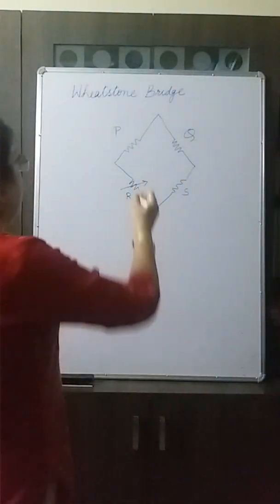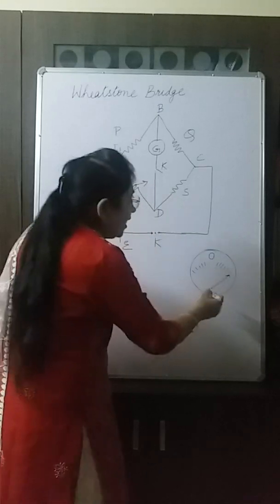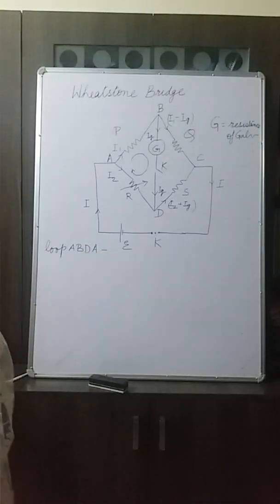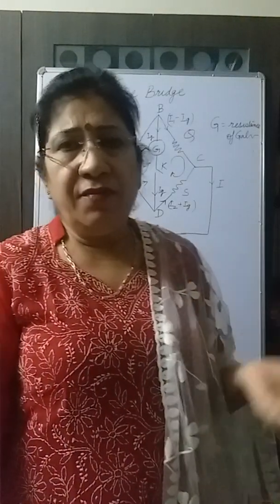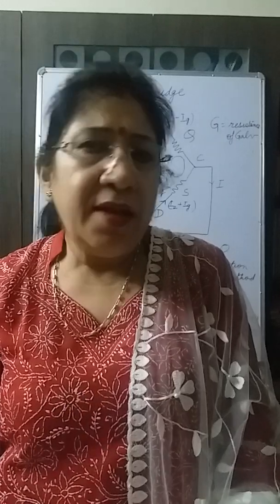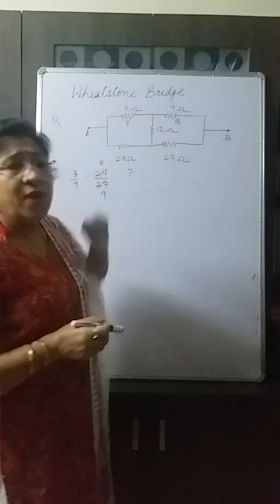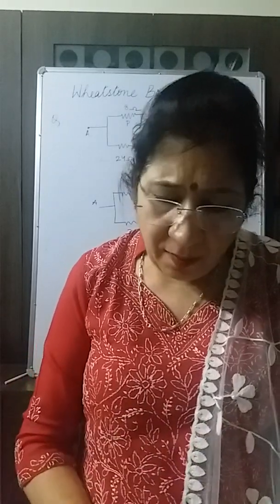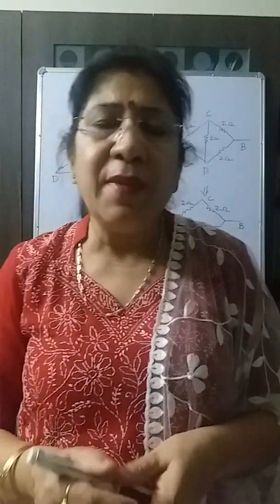Class XII | Physics|Current Electricity | Wheatstone bridge